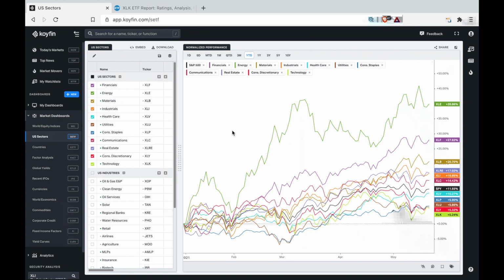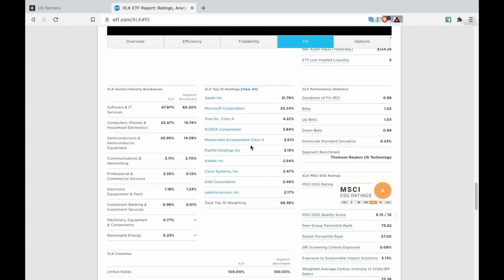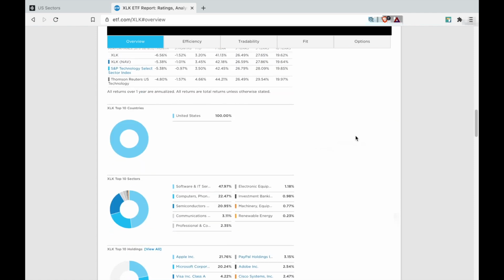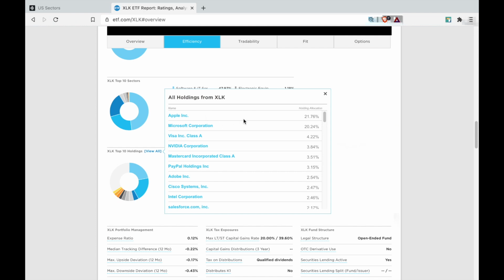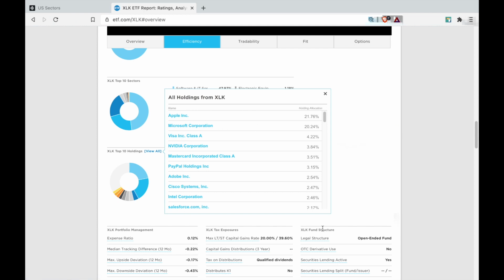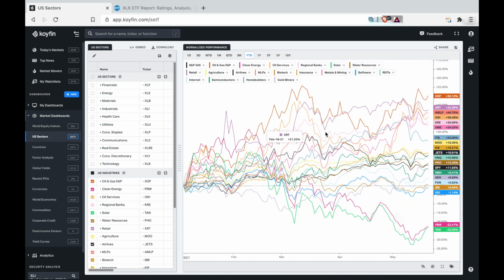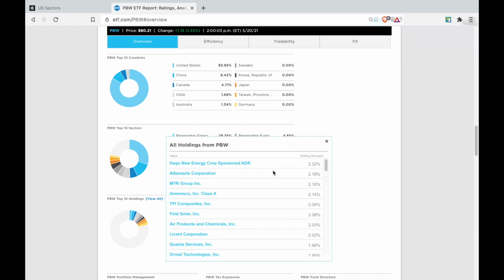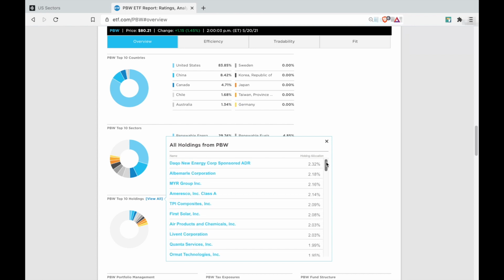How to Find Winning Trades: Using ETF.com to find Stocks within Sectors & Industries (PT 2)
Part 2 of our miniseries: "How to Find Winning Trades"

A quick dive into one of The Trading Initiative's key principals: finding relative strength and weakness in the market. We take a look at ETF.com and how we can utilize it quickly to find individual stocks that may be showing potential trade setups.

Want FREE weekly market insights directly to your inbox? Sign up for our Substack where we routinely drop higher level analytical ideas by visiting this

Want to learn how to trade live with us? Check out our Premium service bundle, including the intensive 30-Day Masterclass

[Chapters]
0:00 Intro
0:54 ETF.com
4:55 Final Words